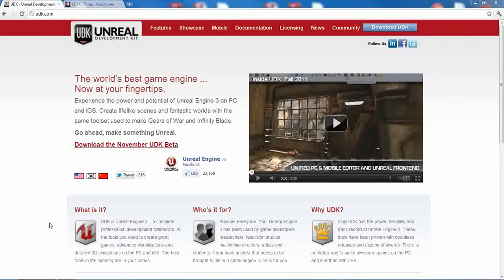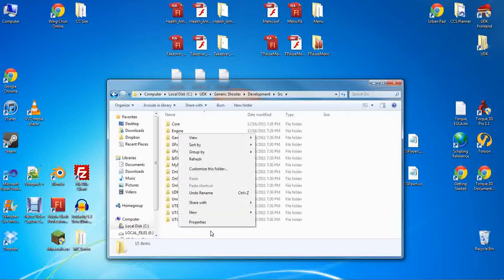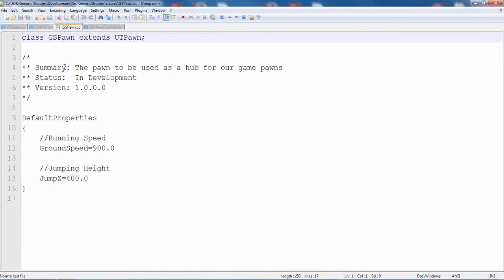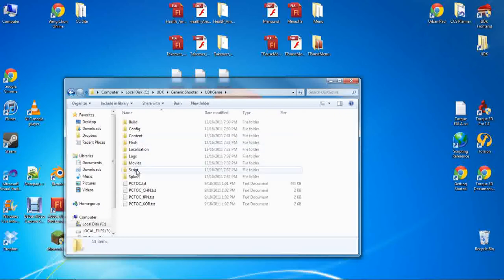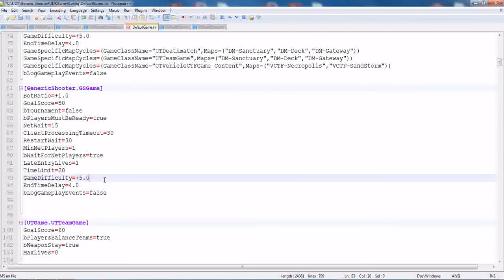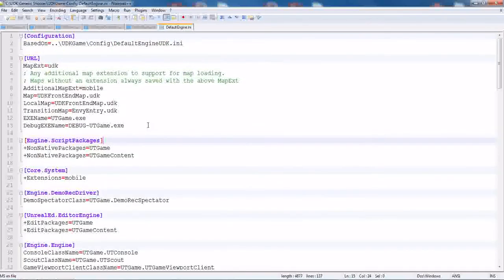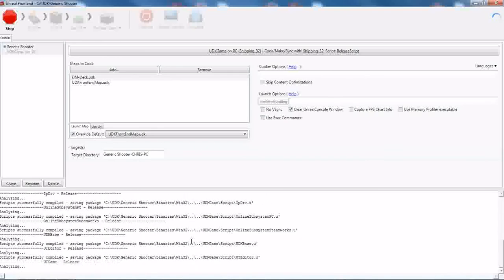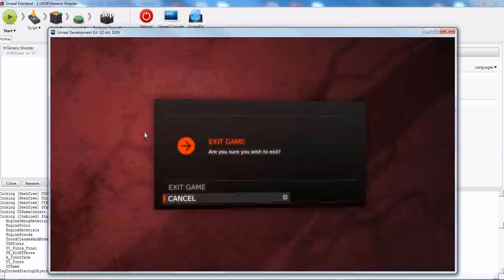Installing The UDK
-Tutorial 1-